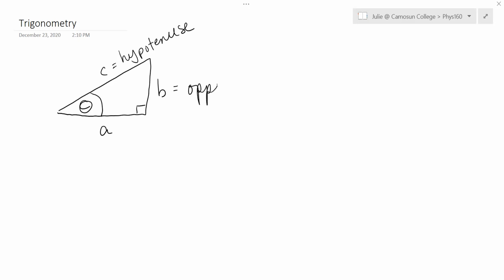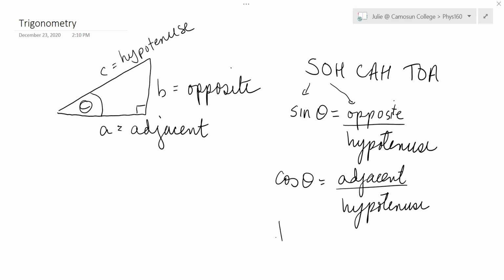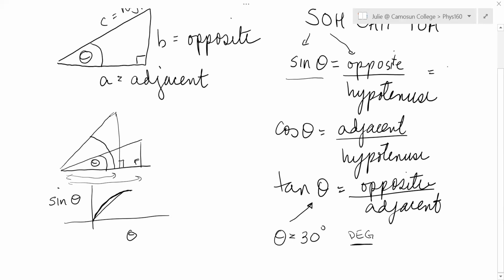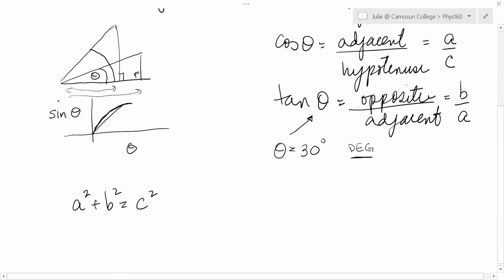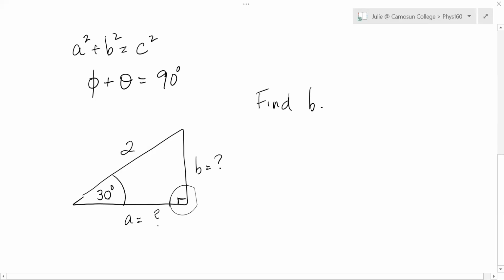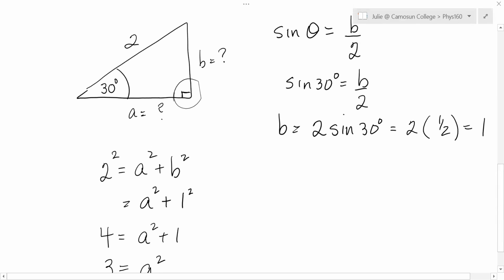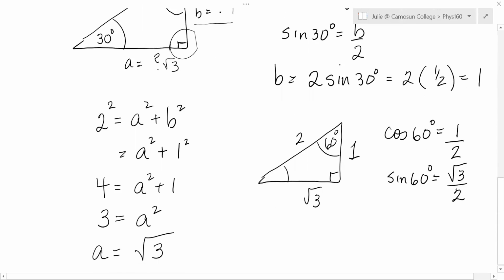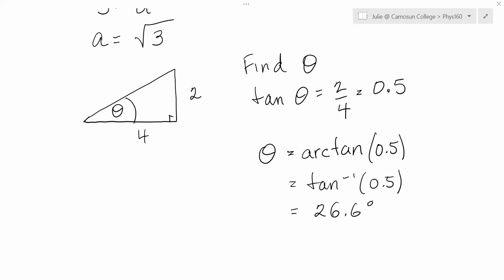Physics 160 Trigonometry video